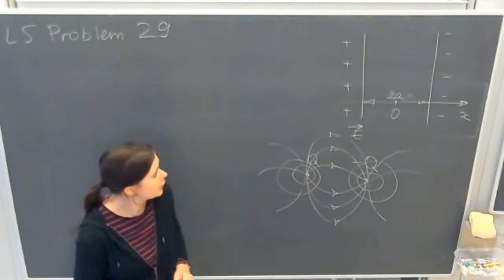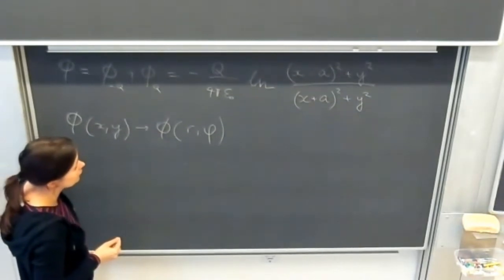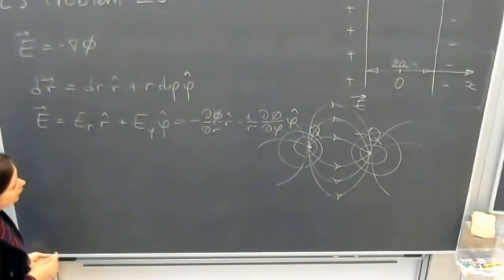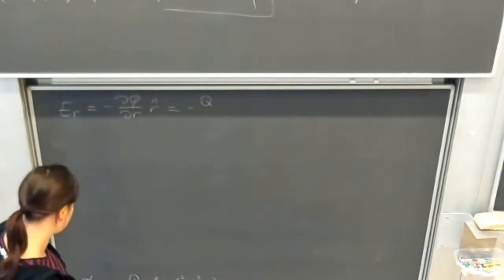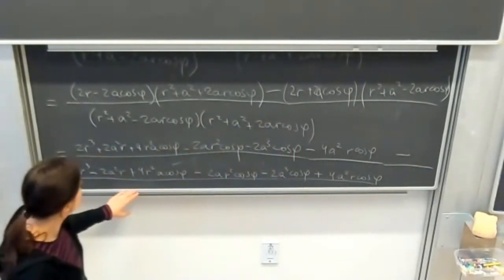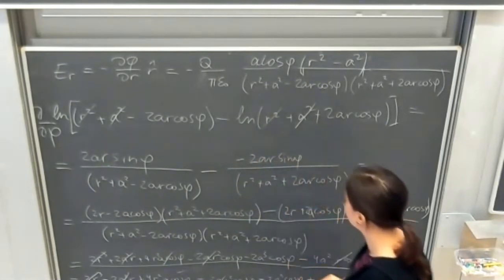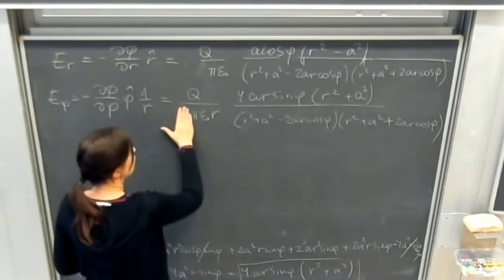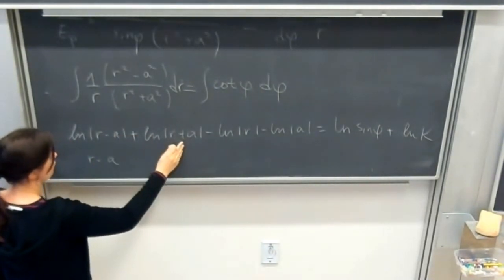L5 Electrostatics - problem 29